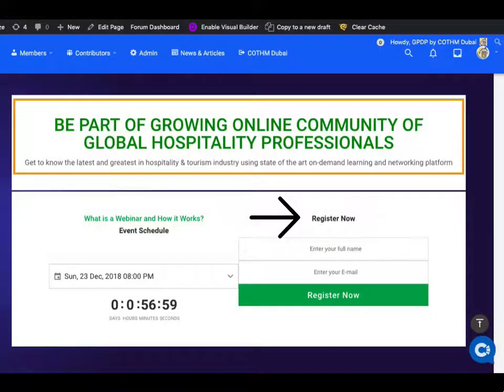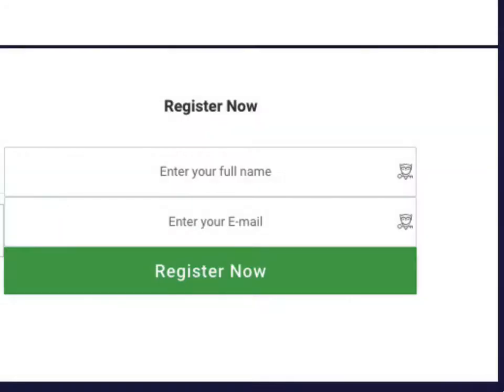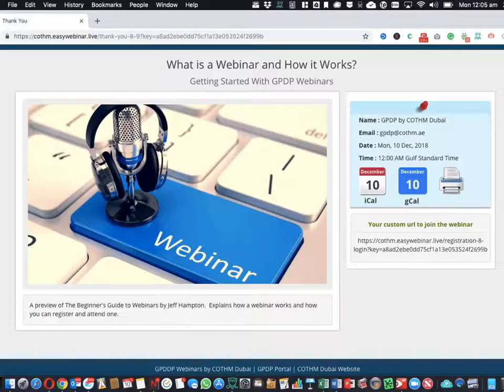Getting Started with GPDP Webinars